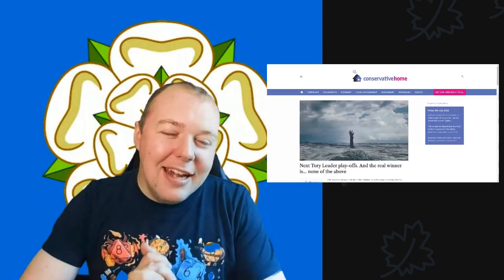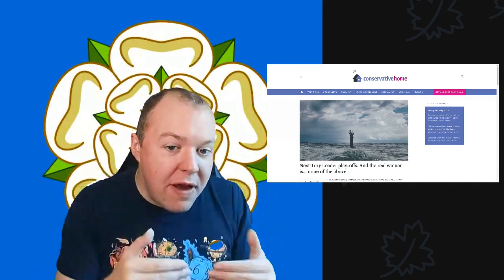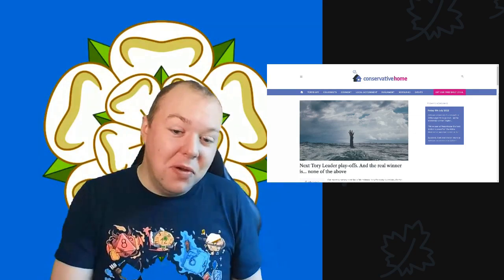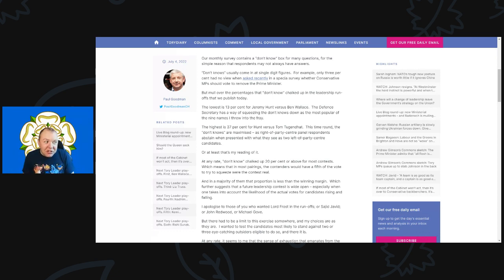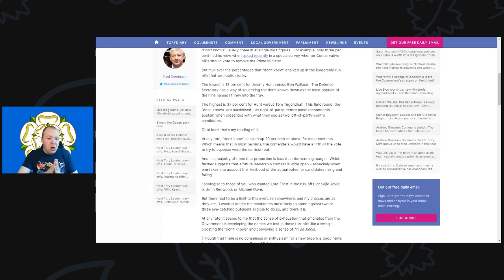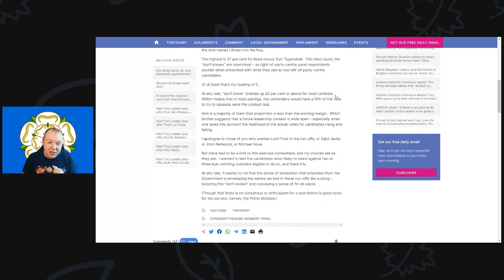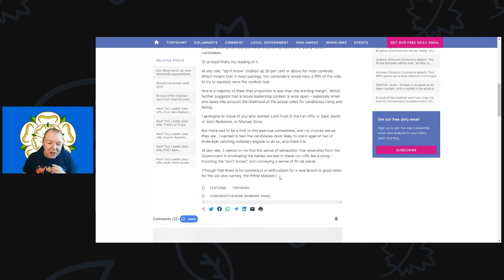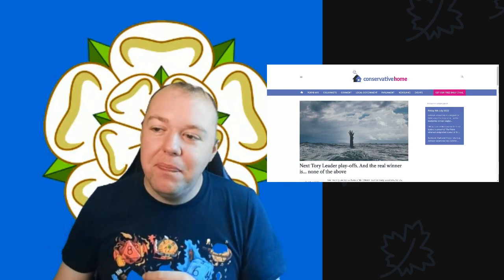Tory Leadership is up for grabs and anything could happen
Imagine being so conservative you think Jeremy Hunt is left-wing. This is the world of Conservative Home